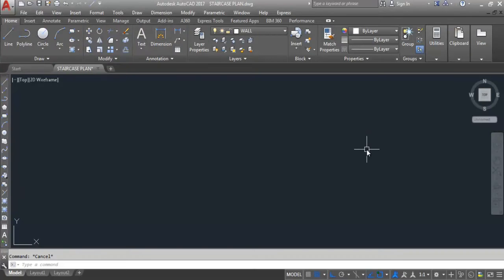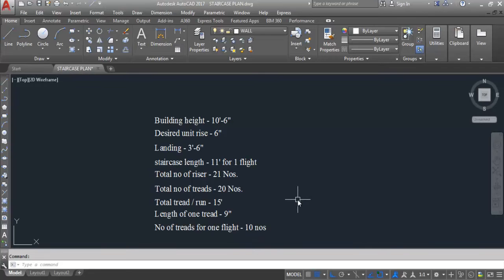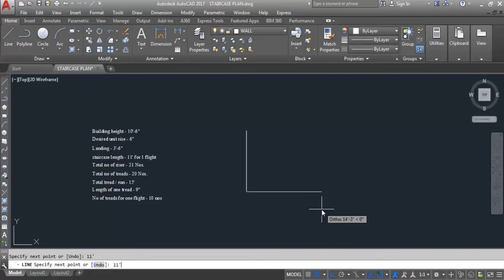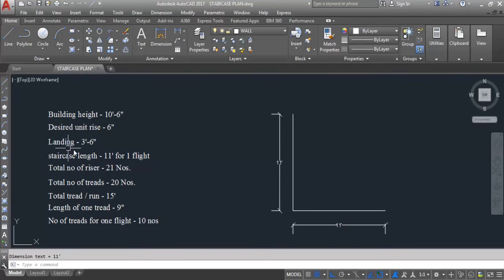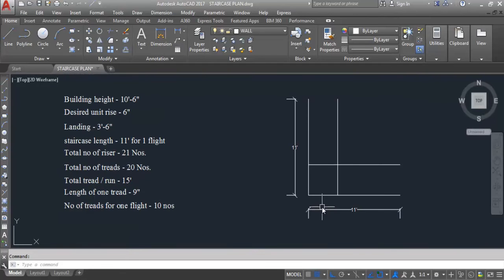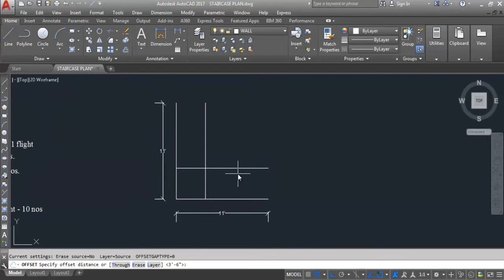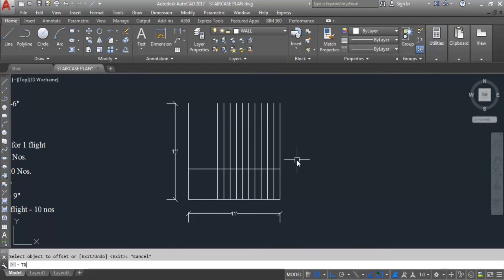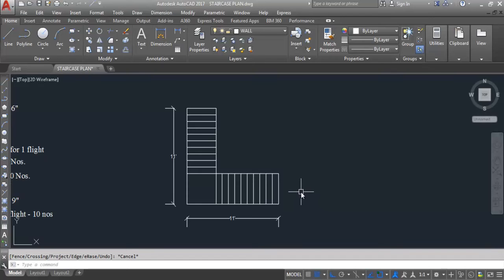1.How to draw L–SHAPED Staircase in AutoCAD | L-TYPE Staircase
1. How to draw L–SHAPED Staircase in AutoCAD
2. How to draw Side Elevation of L–SHAPED Staircase in AutoCAD
3. Calculation of Rise and Treads of L - Shaped Staircase
4. How to draw 3D L-Shaped Staircase in AutoCAD
5. 3D Staircase - Remove 3D object by Presspull Command & Use of 3D Polyline
6. How to draw 3D Staircase with Railing in AutoCAD